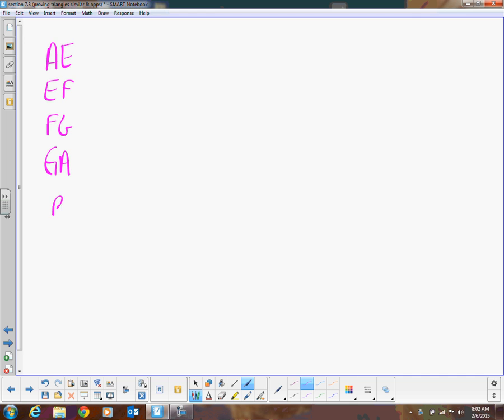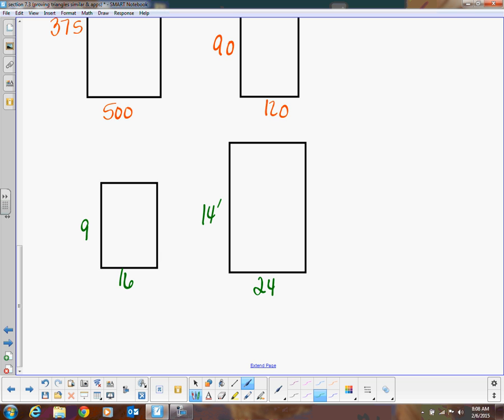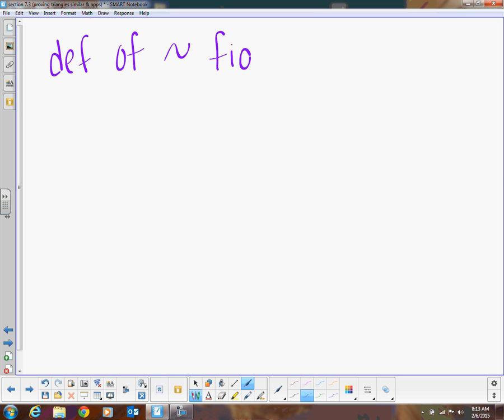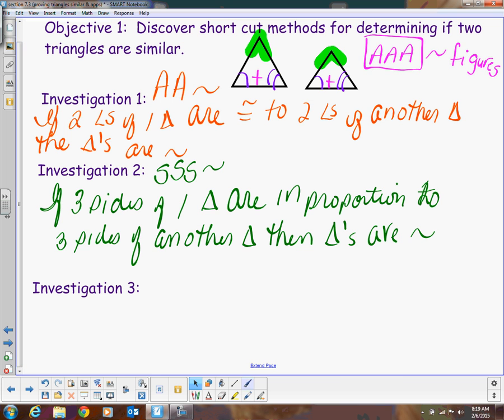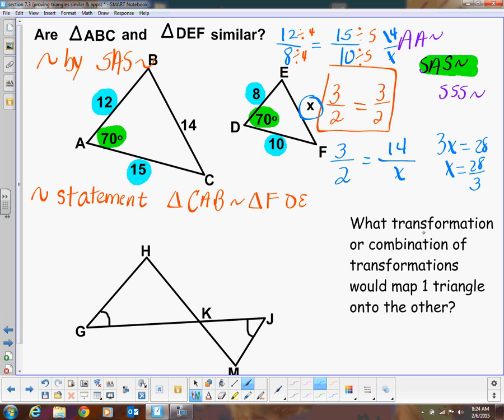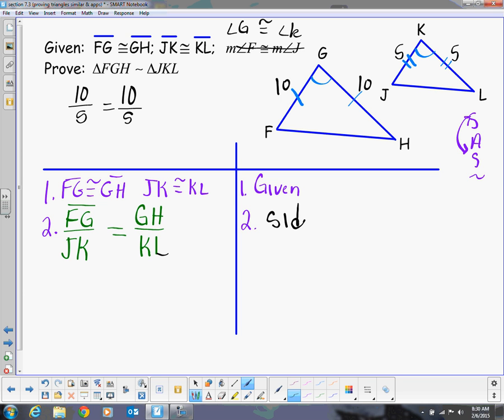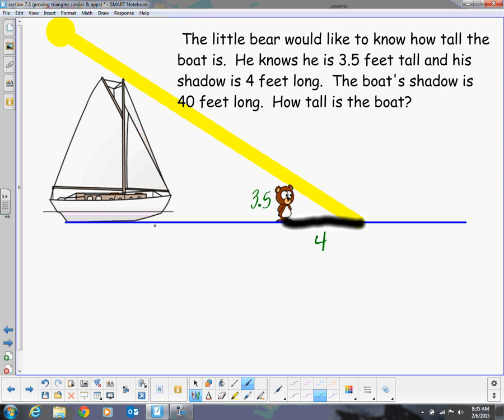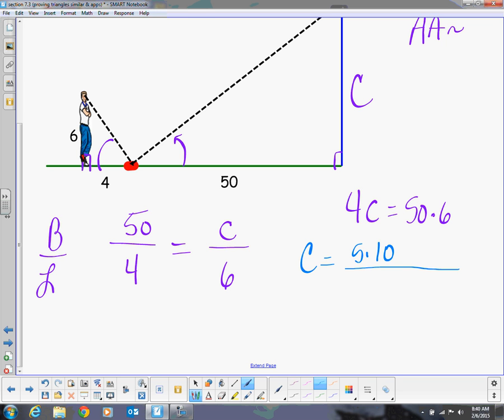February06 section 7 3 proving triangles similar